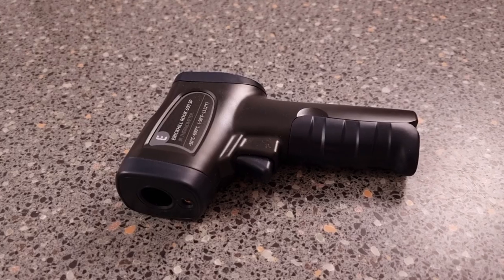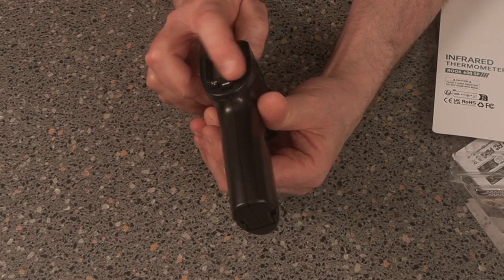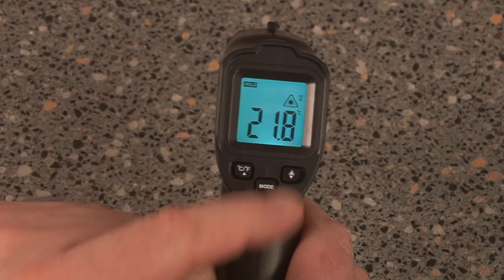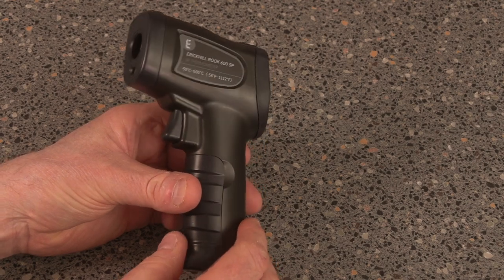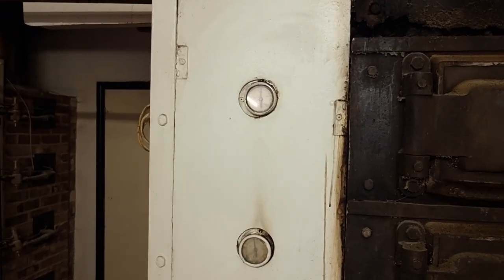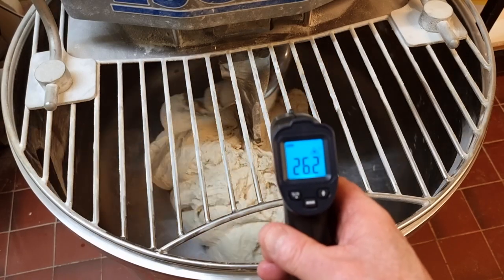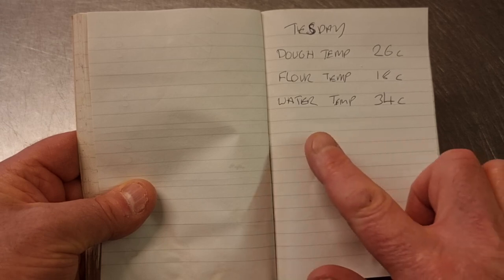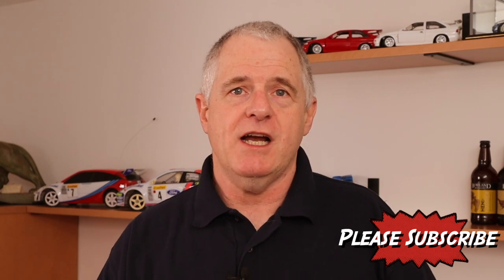Erickhill Infrared Thermometer Review : Features & Accuracy Test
"🌡️ Erickhill Infrared Thermometer Review: Unboxing, Features, and Accuracy Test 🎯 - In this video, we'll be unboxing and reviewing the Erickhill Infrared Thermometer, a must-have tool for every household! 🏠 We'll dive deep into its features, design, and ease of use, ensuring you have all the information you need to make an informed decision. 🧐

Don't miss our accuracy test, where we'll compare the Erickhill Infrared Thermometer's readings to a traditional thermometer to see how it stacks up! 📊 If you're looking for a reliable, non-contact thermometer for your family, this review is for you! 👨‍👩‍👧‍👦

ERICKHILL Infrared Thermometer -50℃~600℃ Non-Contact Laser Thermometer Gun LCD Backlit Digital Display Adjustable Emissivity - for Vehicle Repair/Cooking/BBQ/Freezer/Food, Black Blue, No Carry Bag

Brand ERICKHILL
Special feature Alarm
Colour 600℃ No Bag
Age range (description) Adult
Included components 1* infrared thermometer
Specification met CE, FDA, FCC, RoHS
Display type LCD
Connectivity technology Infrared

00:00 Introduction
00:28 What's in the box
01:31 What are the function setting
03:29 Testing out the Thermometer
05:57 What do I think of the Thermometer